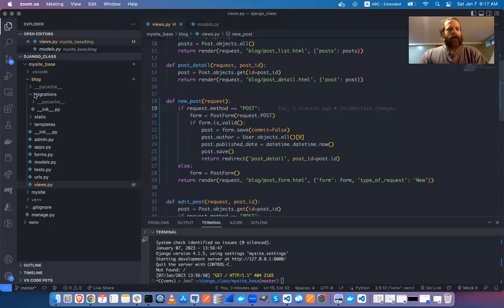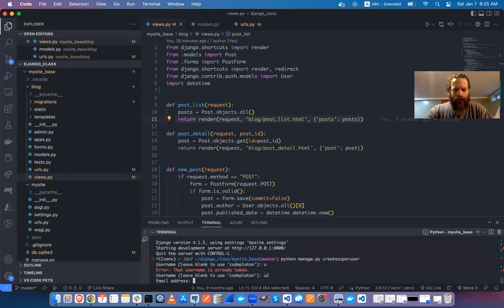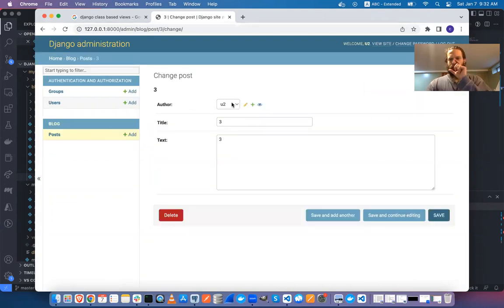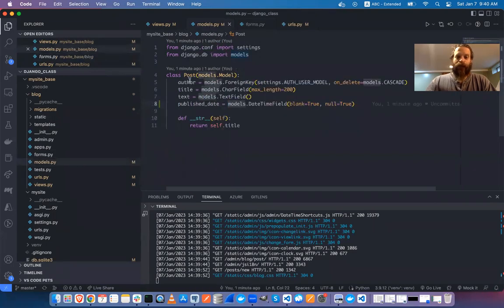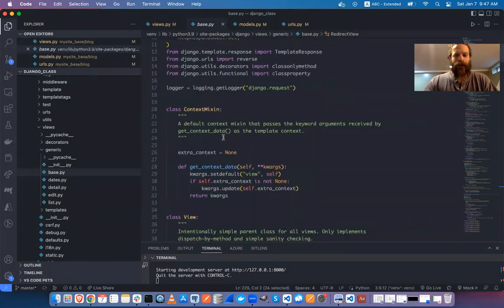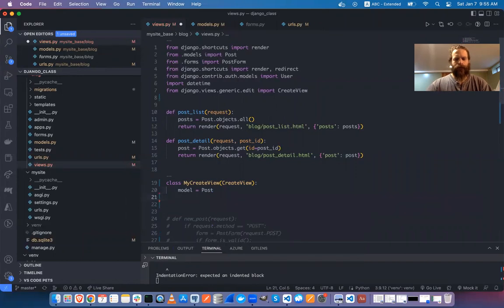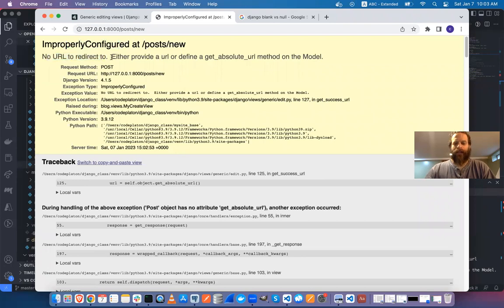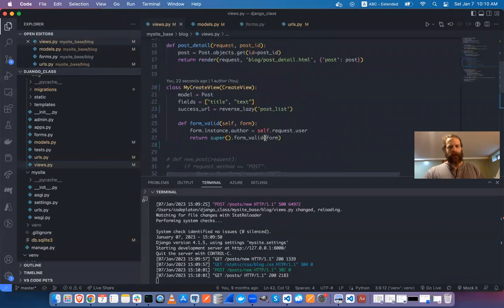W14D4: Django Class Based Views (1of 2)